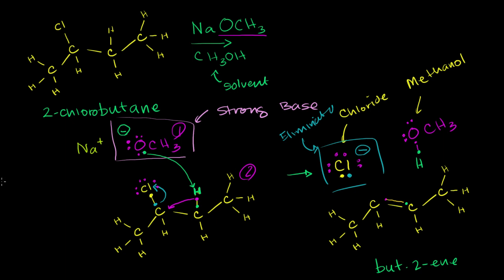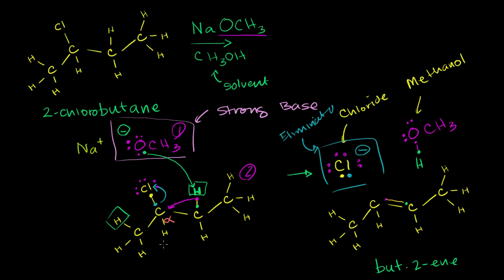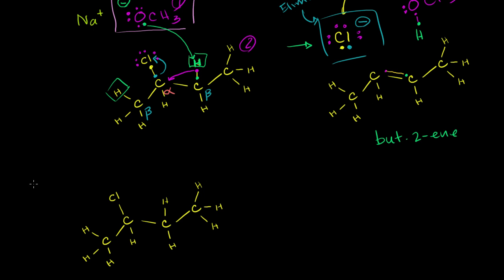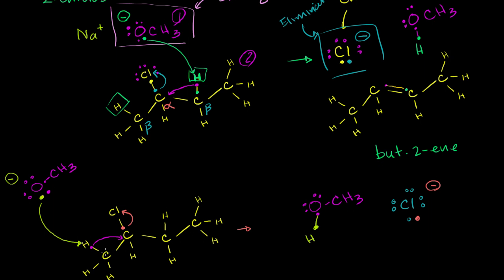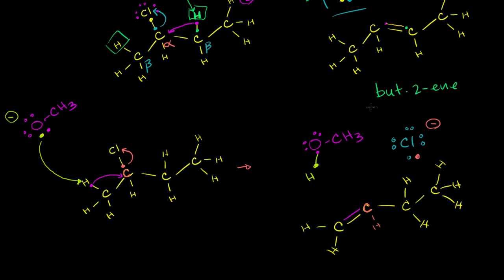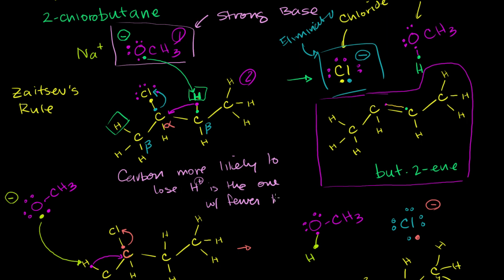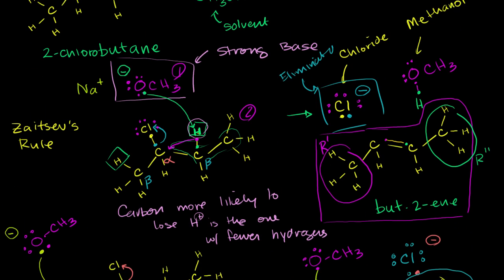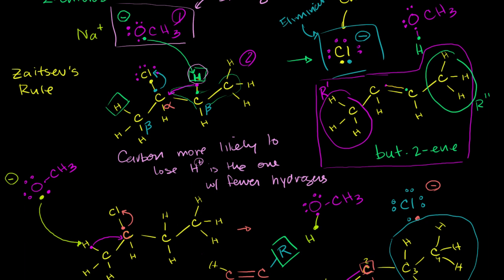Zaitsev's rule | Substitution and elimination reactions | Organic chemistry | Khan Academy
Courses on Khan Academy are always 100% free. Start practicing—and saving your progress—now

Zaitsev's Rule for E2 and E1 reactions. Created by Sal Khan.